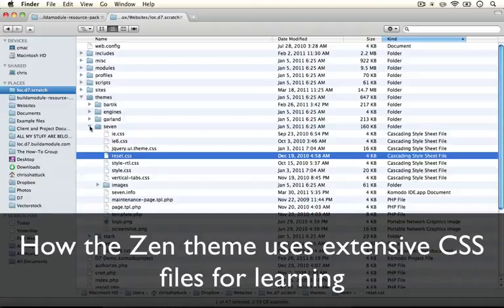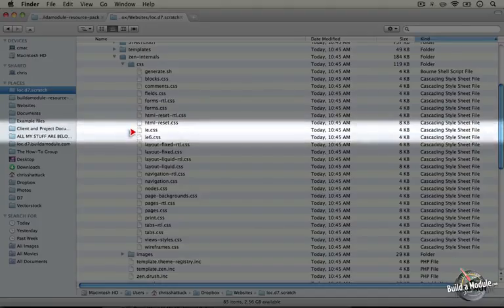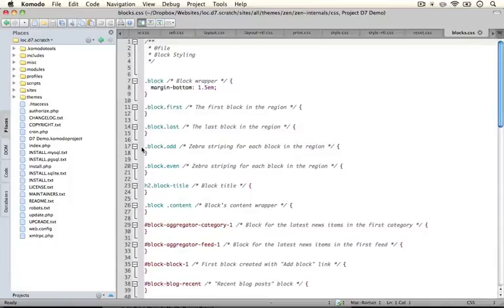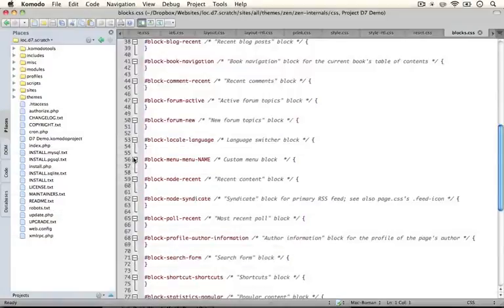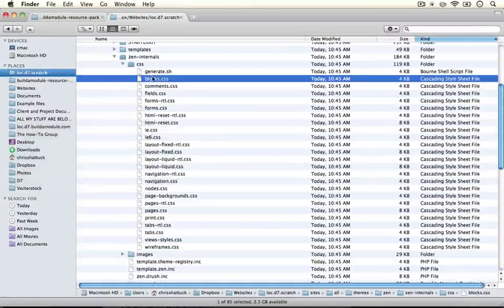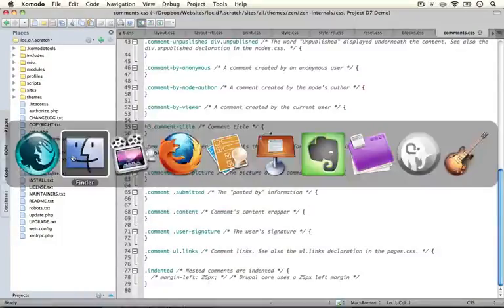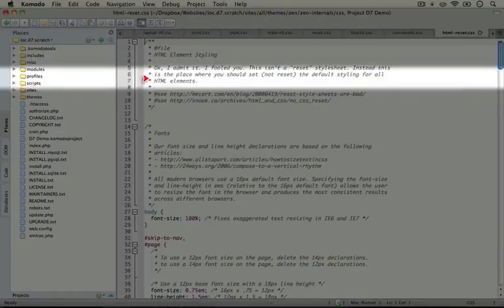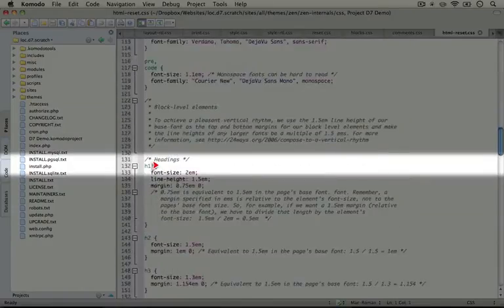48. How the Zen theme uses extensive CSS files for learning (a Drupal how-to)